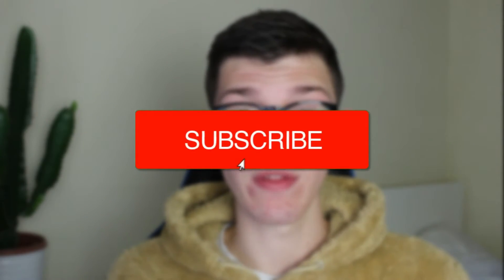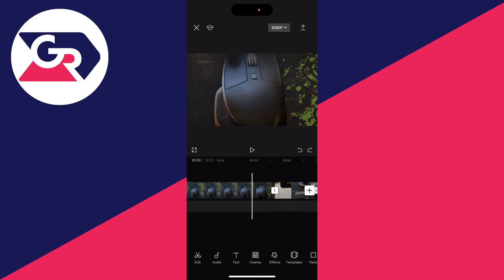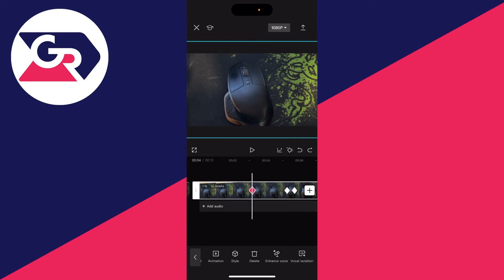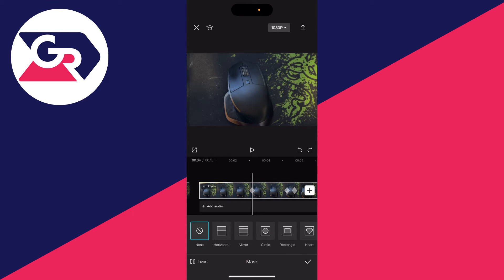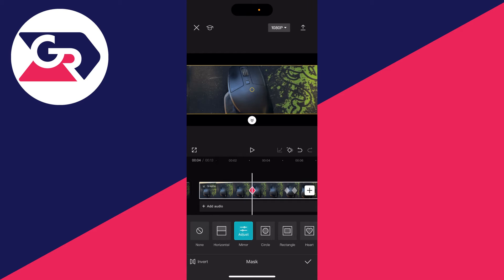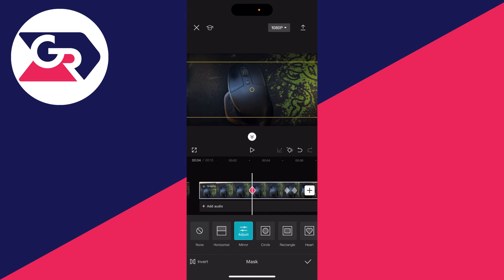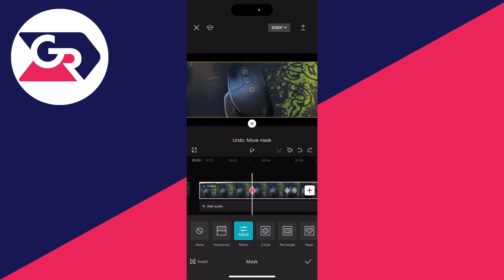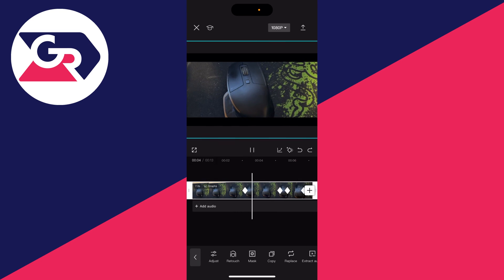How To Add Cinematic Black Bars In CapCut - Full Guide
Learn how to add cinematic black bars in capcut in this video.

GuideRealm